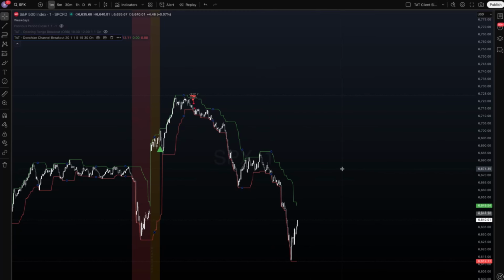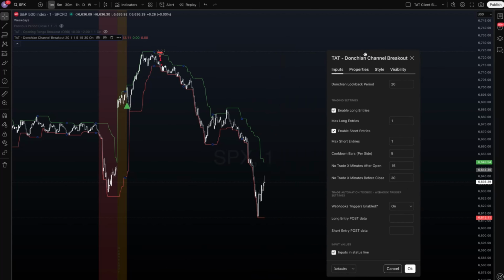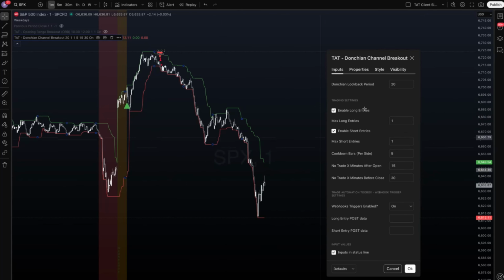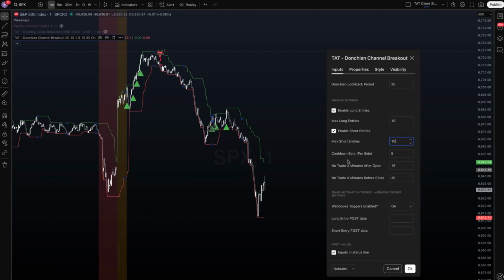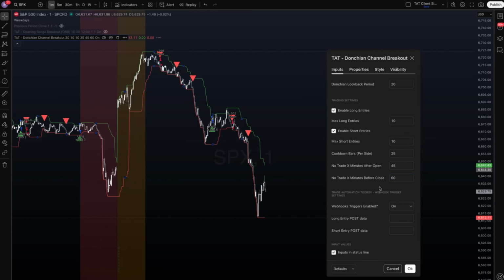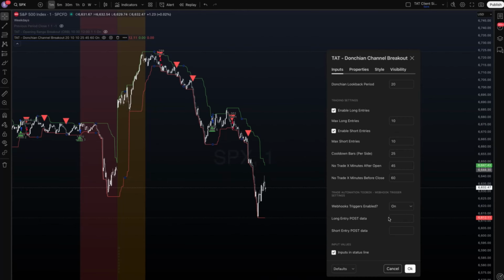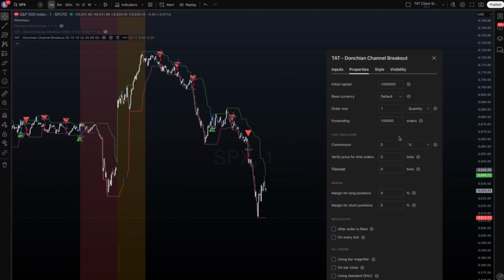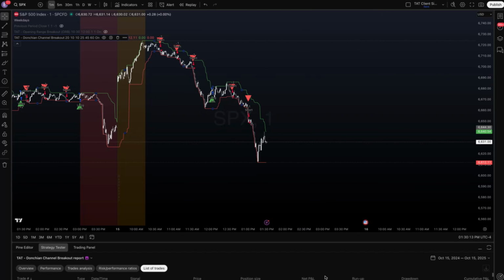TAT Advanced Concepts | Donchian Channel Breakout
In this Advanced Concepts module, we dive into the Donchian Channel Breakout — one of the original systematic trading models. You’ll see how to implement it inside TAT, automate breakout detection, and use historical testing to refine your edge.